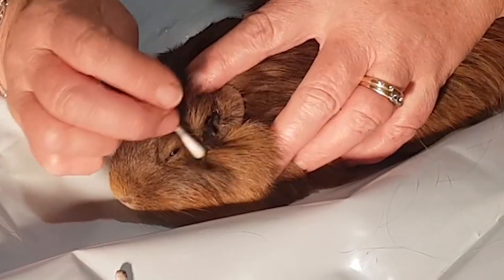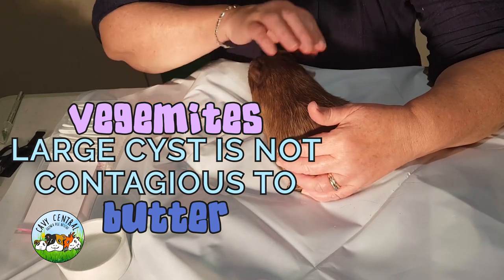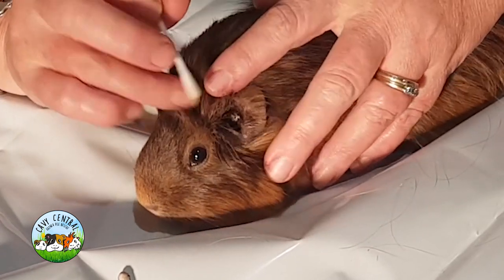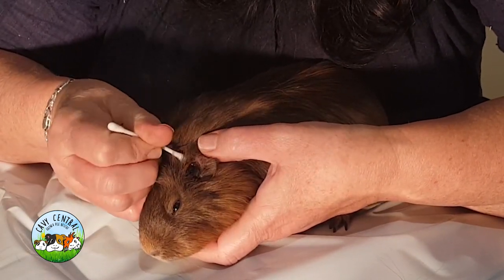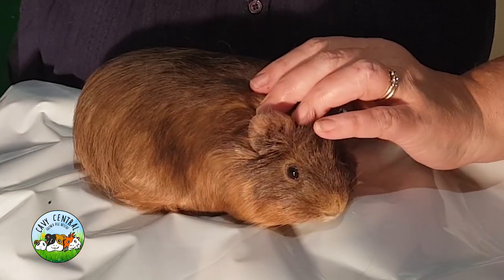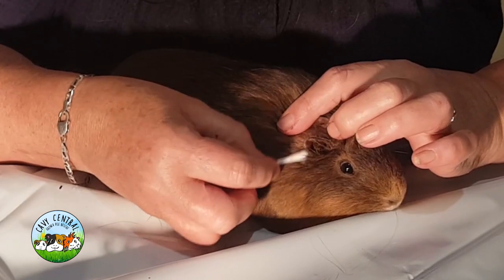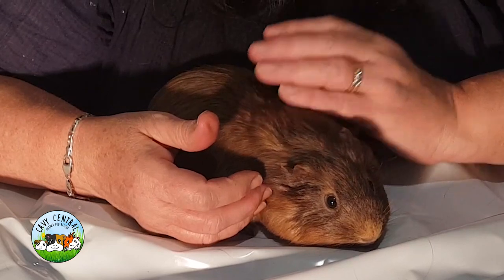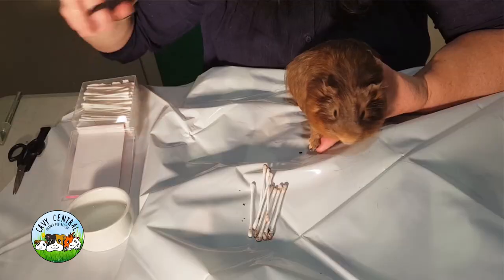How to clean guinea pig ears and fungal at cavy central guinea pig rescue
Are you frightened of what part of guinea pigs ears are safe and need cleaning. This video is for you, so that you can safely remain on top of fungal issues and know exactly how to do this.

Hypeddit
Secret to Happiness by JayJen